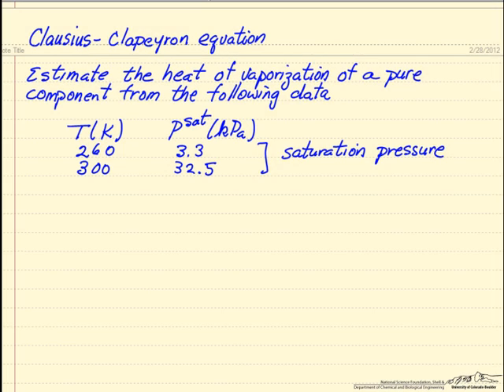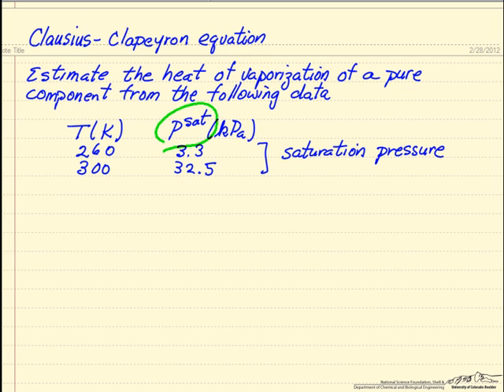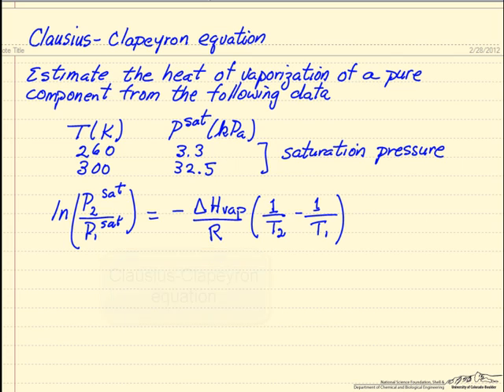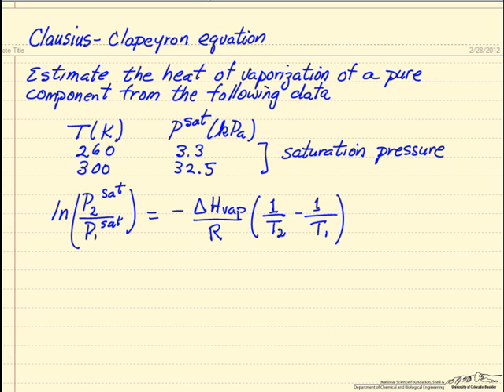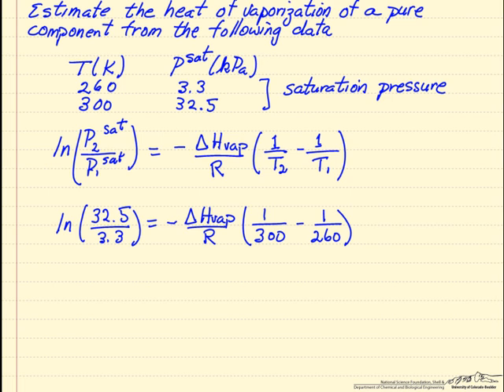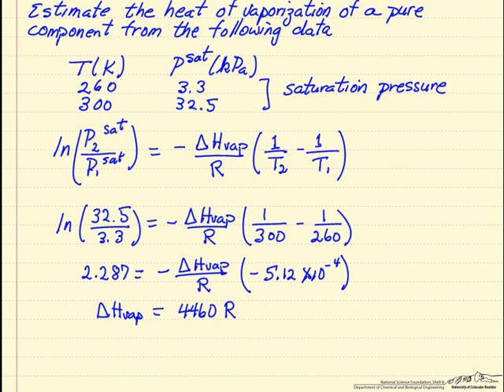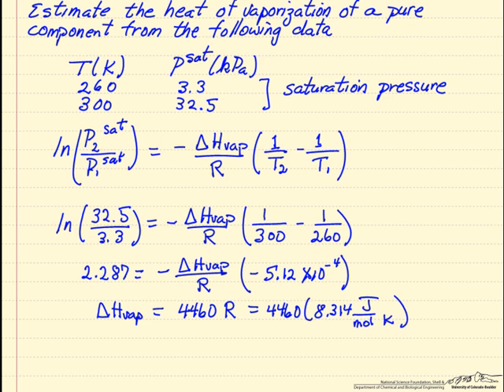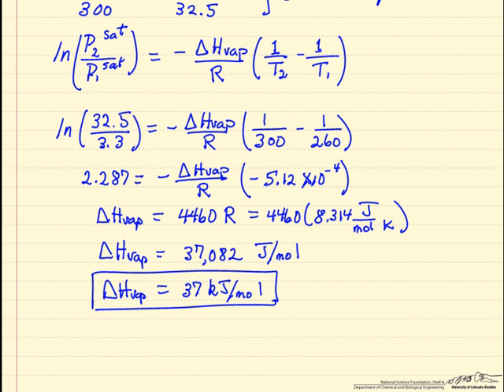Heat of Vaporization: Clausius-Clapeyron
Estimate the heat of vaporization using the Clausius-Clapeyron equation. Made by faculty at the University of Colorado Boulder Department of Chemical and Biological Engineering.